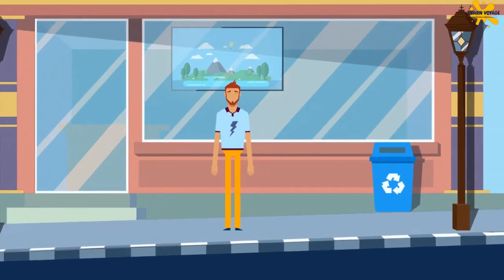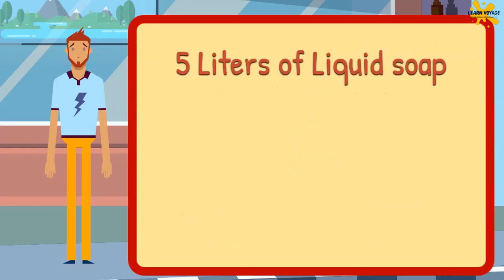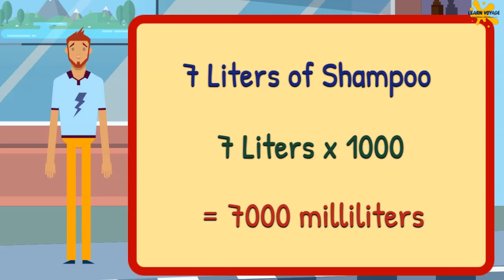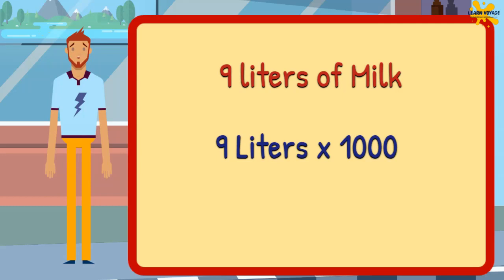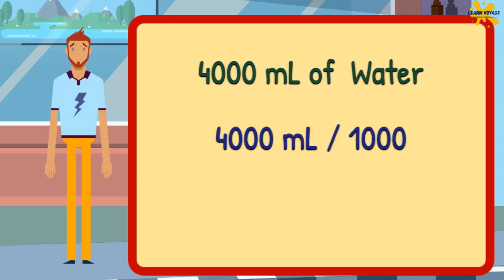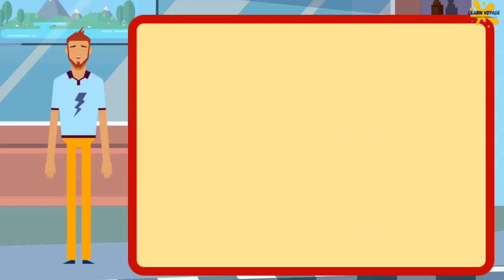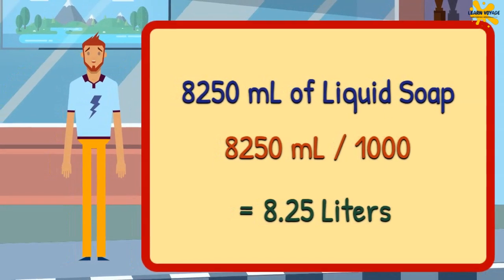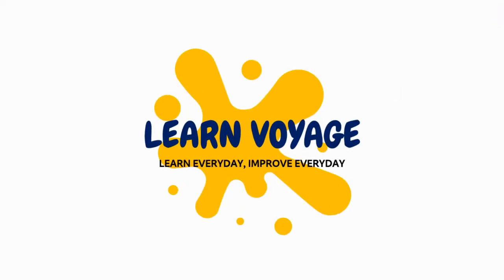Litres to Millilitres & Millilitres to Litres (with Practice Problems)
The liter is a metric system unit of volume.

Here we will help you to understand how to calculate and convert the value in Litres to Millilitres & Millilitres to Litres

Stay till the end of the video for a fantastic fact.